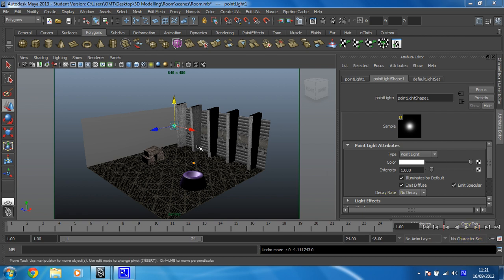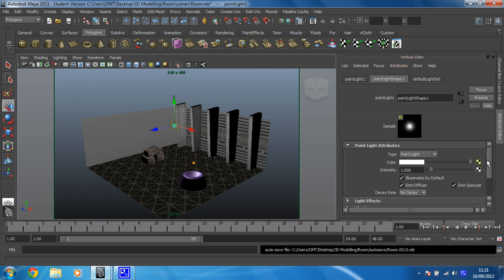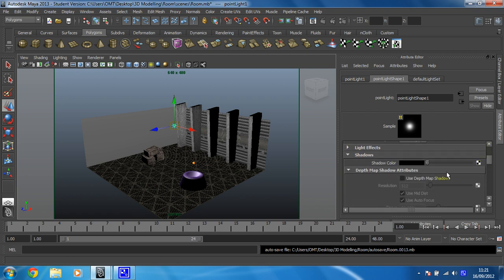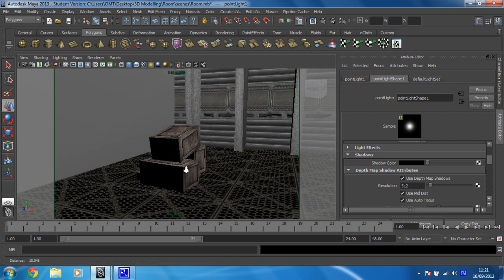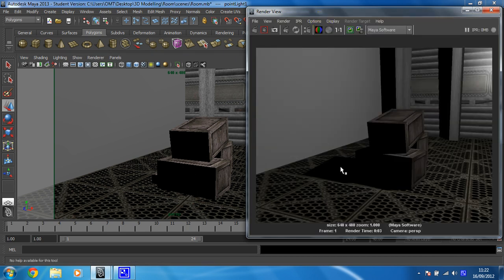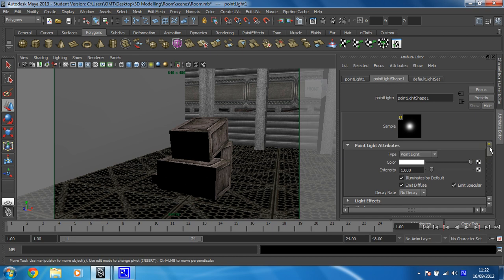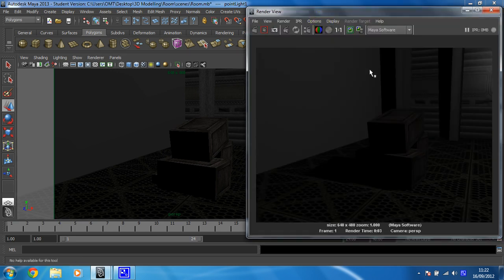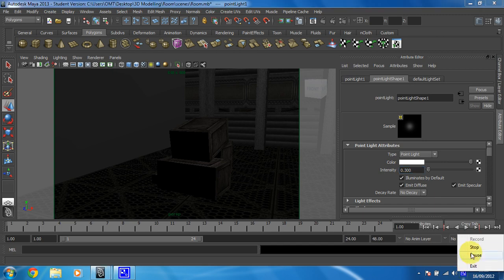Learn Maya 2015: The basics - 23 -- Adjusting the attributes for a point light (inc. shadows)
In this video you will now change the attributes for the light you have added. This includes turning on shadows and altering the intensity.